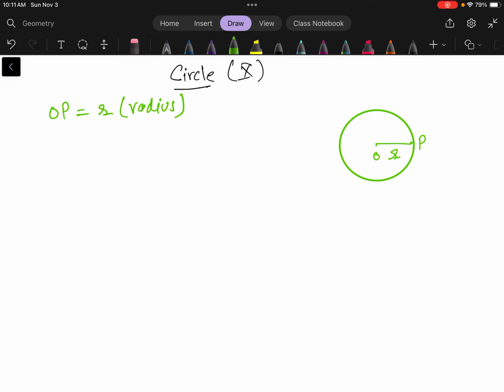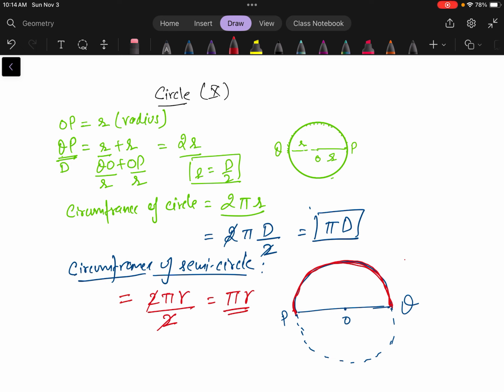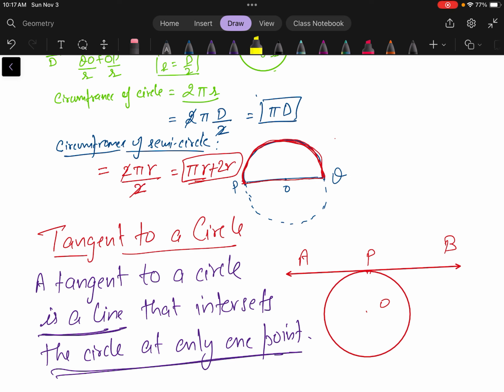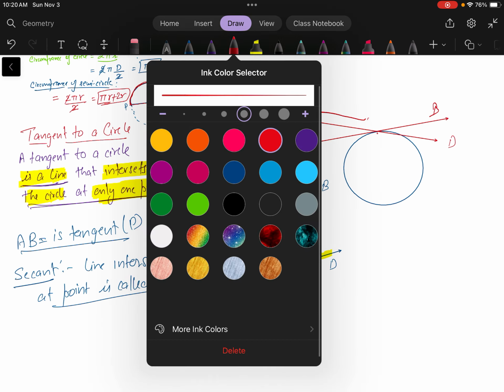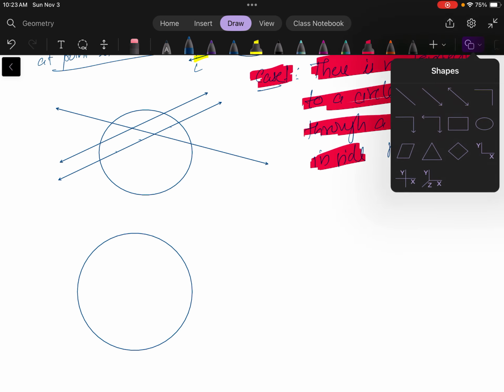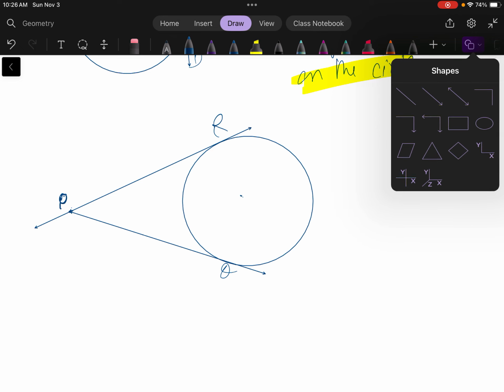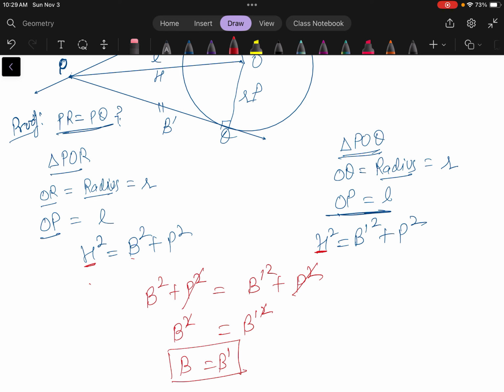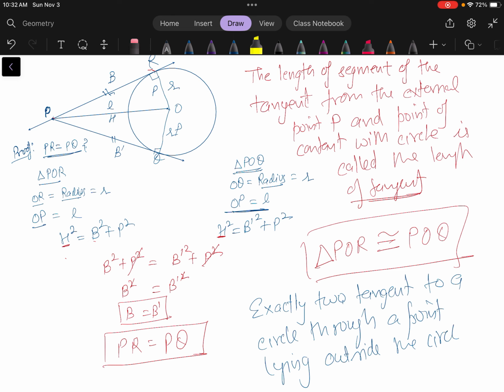Understanding Circles and Tangents: Equal Tangents from an External Point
In this lesson, we delve into the fundamental properties of circles and tangents, focusing on a key theorem: Tangents drawn from an external point to a circle are equal in length. We explore the concept of a tangent as a line that touches a circle at exactly one point and discuss how two tangents drawn from the same external point create congruent segments from this point to the circle. Through illustrations and examples, we demonstrate the geometric reasoning and proofs behind this theorem, emphasizing its applications in solving problems and understanding circle-related geometry. Perfect for students wanting to strengthen their understanding of circle theorems and properties!

Dive into the fascinating world of geometry! In this video, we explore the properties of circles and tangents, focusing on the Tangent Theorem. Discover how tangents drawn from an external point to a circle are equal in length, and learn why this is so. Perfect for students and anyone interested in mastering circle geometry concepts.